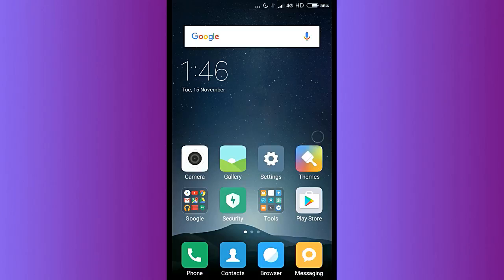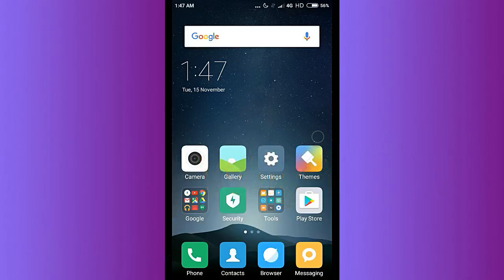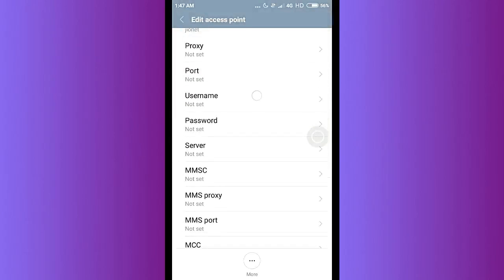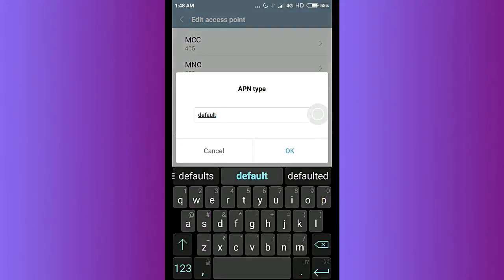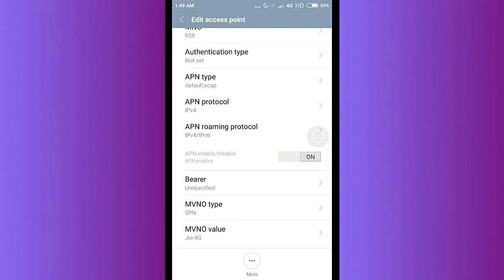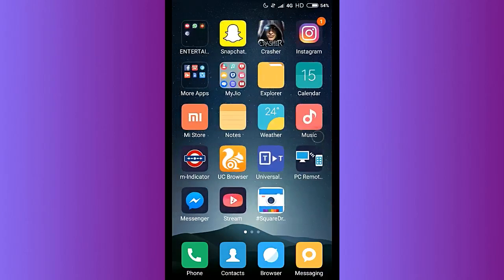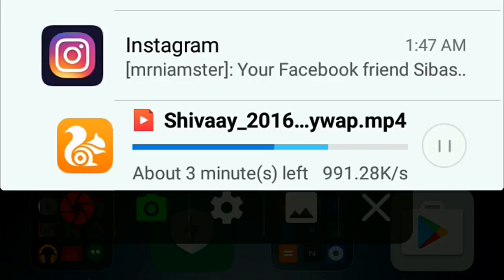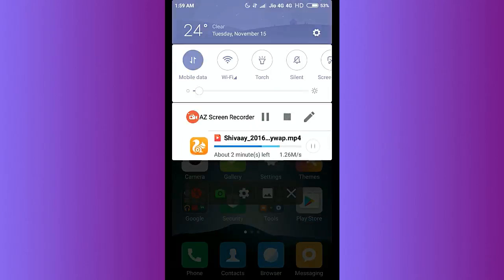HOW TO INCREASE JIO 4G DOWNLOAD SPEED FROM 100 KBPS To 2 MBPS -BEST WORKING 100% (2017)